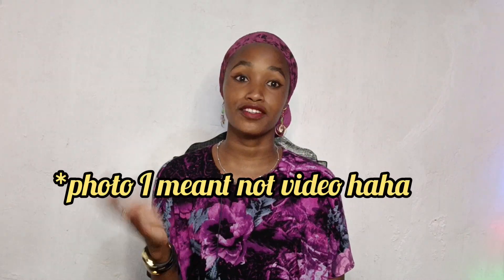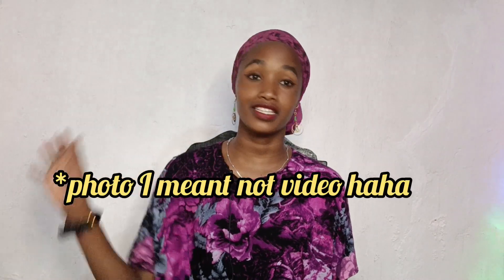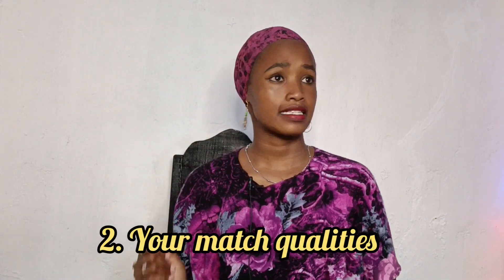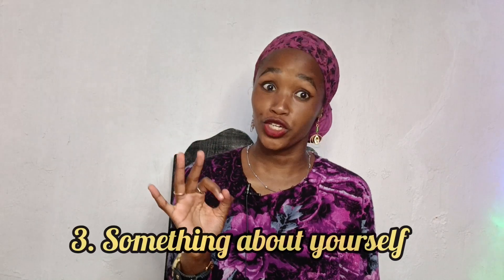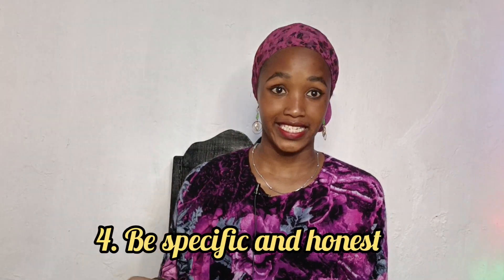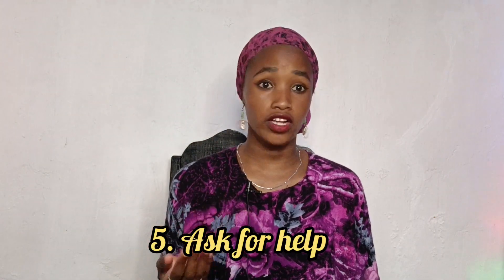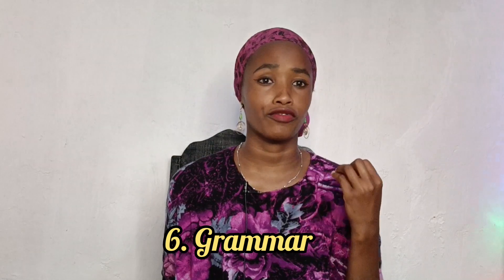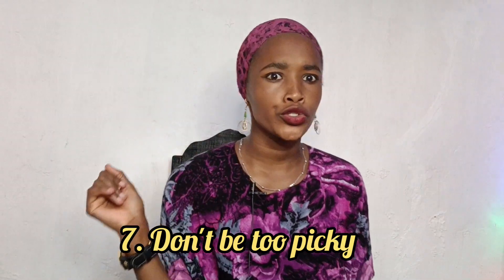MAKE your dating profile ATTRACTIVE || outstanding || tips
In this video, we have tips, DoS and Don'ts of creating a perfect profile for your ONLINE dating profile.